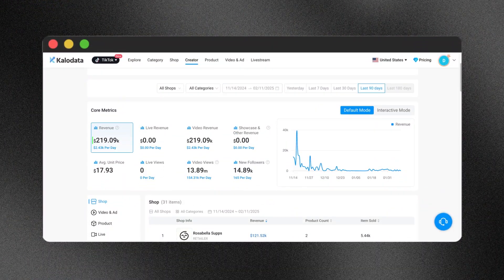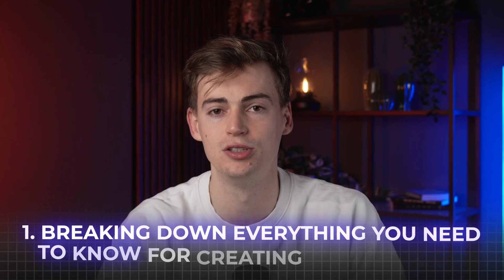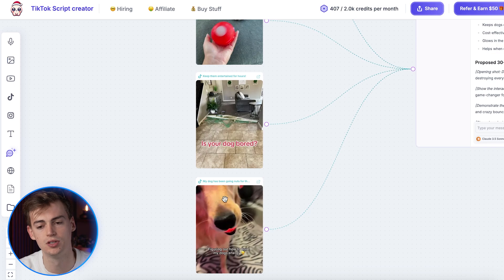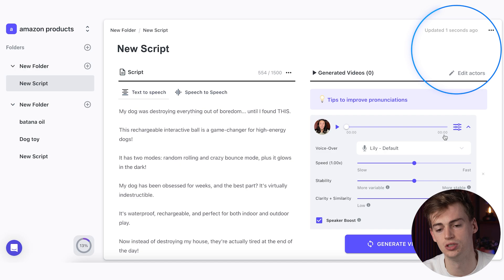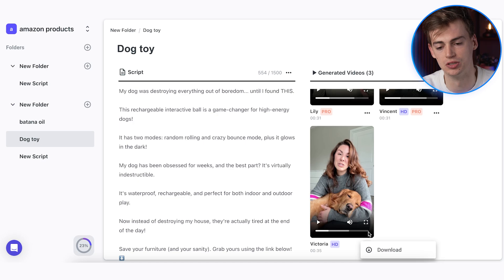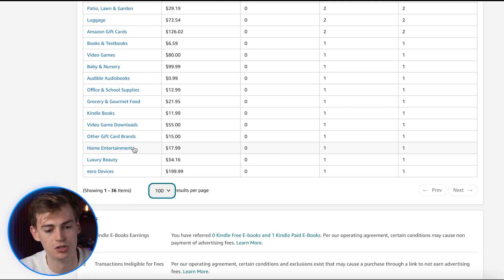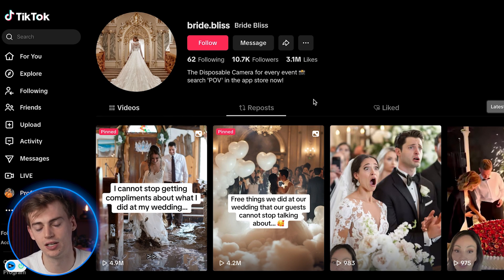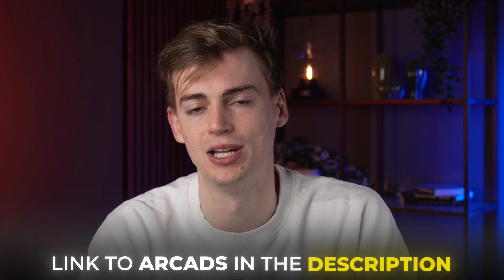Make F*ck You Money With AI UGC Ads (While it Lasts)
Make F*ck You Money With AI UGC Ads - Full Tutorial

Poppy AI (use DAN for $25 off)

In this video I break down  how to make money online using AI UGC ads. I will show you 3 different methods on how you can make money with AI UGC creators.  Thanks to AI tools like Arcads you can make fully ai generated Facebook Ads and TikTok ads easily.  THat's why in this full arcads ai tutorial I walk you through how to create ai UGC ads.